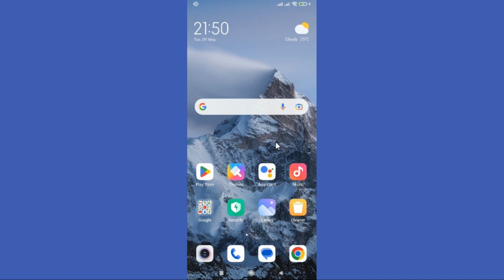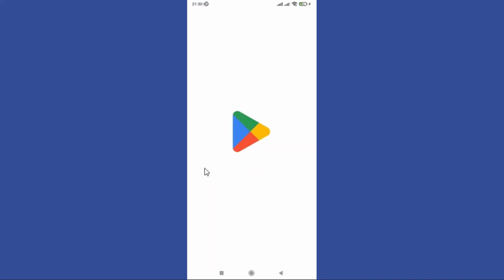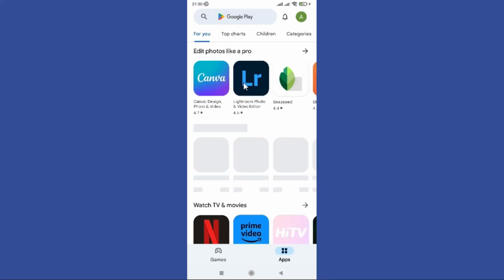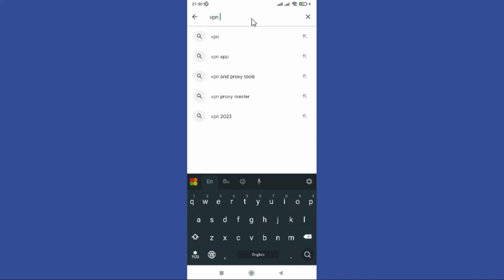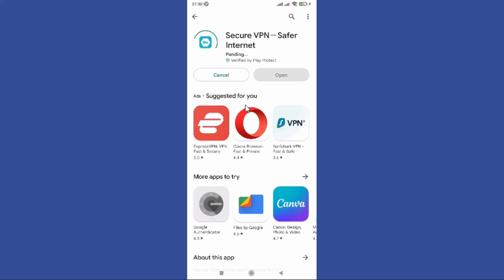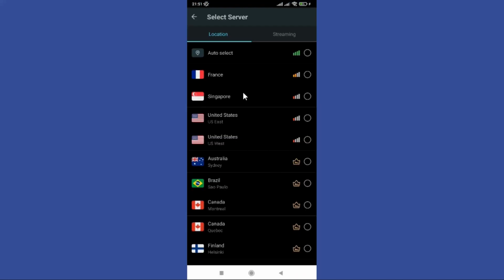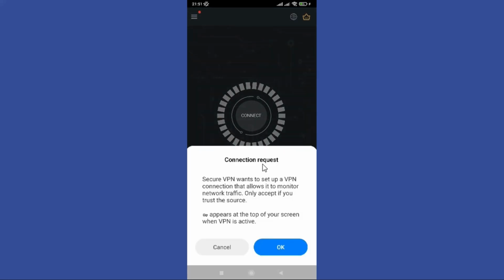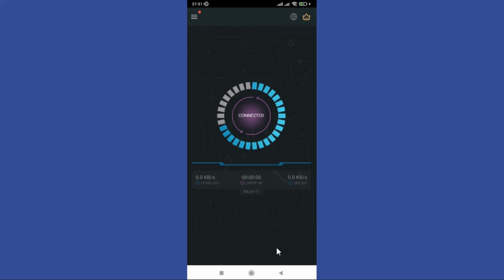How To Change Your TIKTOK Region 2023 (STEP BY STEP)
In this video I'll show you how to change your TIKTOK region. The method is very simple and clearly described in the video. Follow all of the steps & change your TIKTOK region

Love y’all!❤️